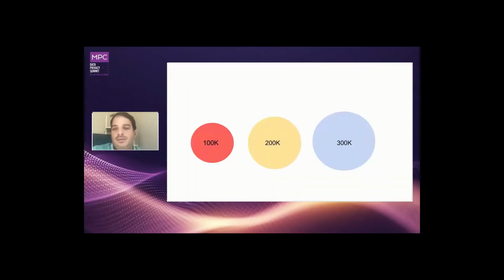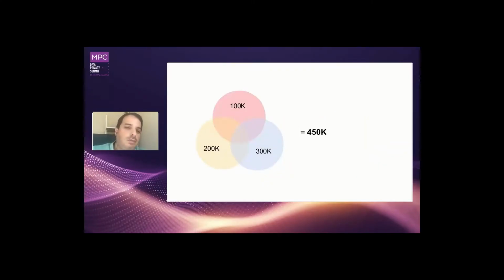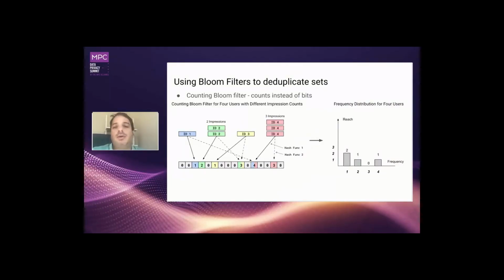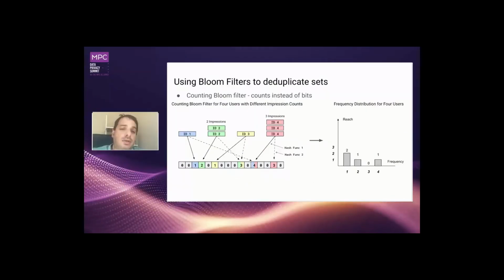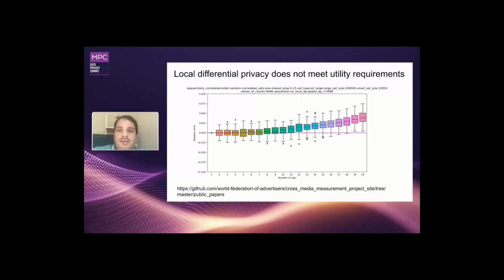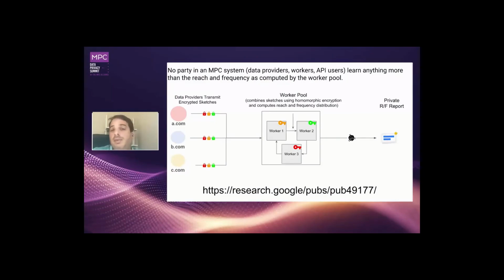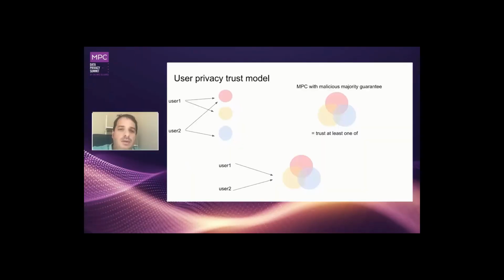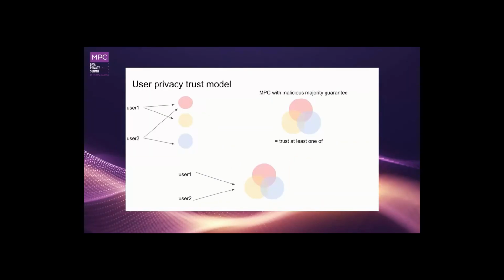MPC Alliance 2022 Data Privacy Summit: Privately Counting How Many People Watch Ads